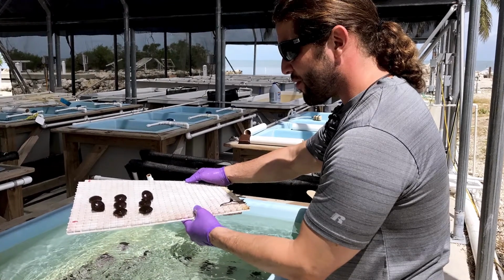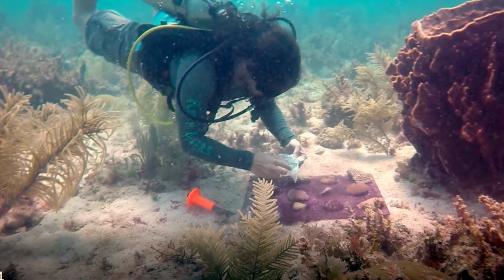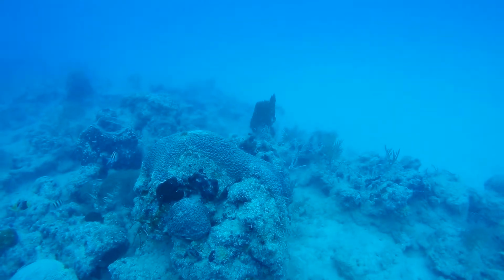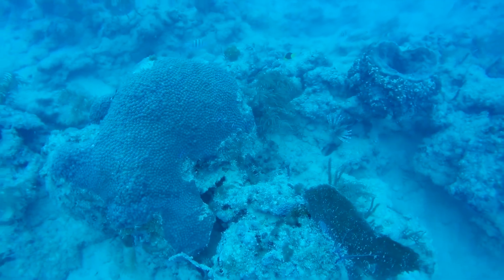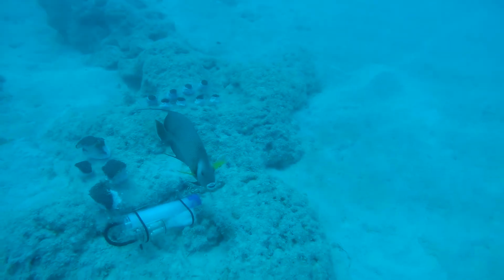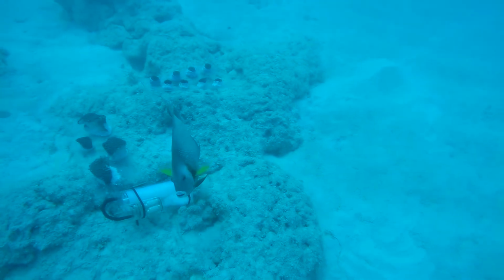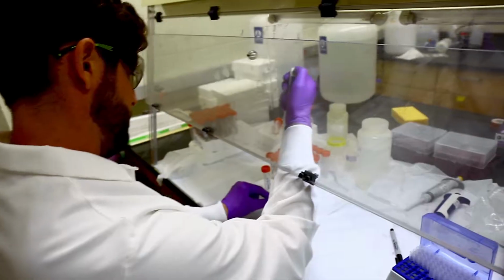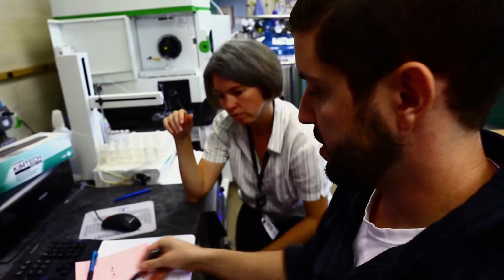Can Chemical Nuances Improve Climate Predictions?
"The goal of my study is to measure the subtle changes in seawater chemistry across different coral reef environments to create better coral climate reconstructions," says Hunter Hughes, who is pursuing his Masters of Science degree at UMCES Chesapeake Biological Lab. "Corals are a valuable recorder of climate, known as a climate proxy, because they provide monthly temperature records for the tropical oceans, analogous to tree rings. Their skeletons can also persist in the geologic record for hundreds to hundreds of thousands of years, allowing paleoclimatologists a glimpse at prehistoric oceans. My research aims to improve our understanding of the chemistry of coral skeletons through studying the chemistry of the seawater. Improving our understanding of coral skeletons improves our ability to understand earth’s past climate, which enhances our confidence in future climate predictions."